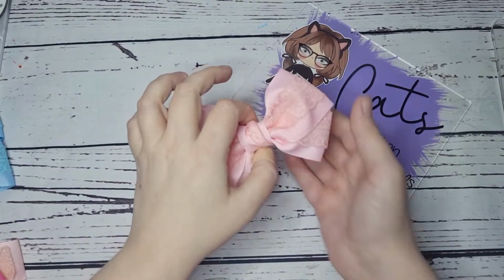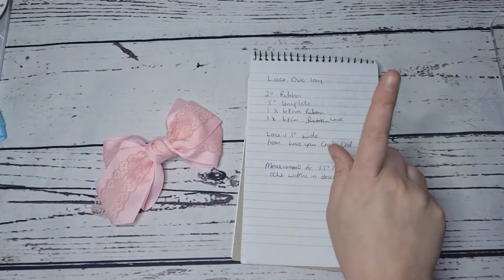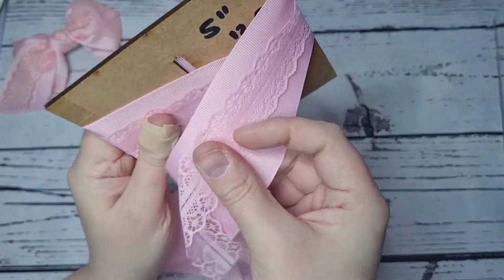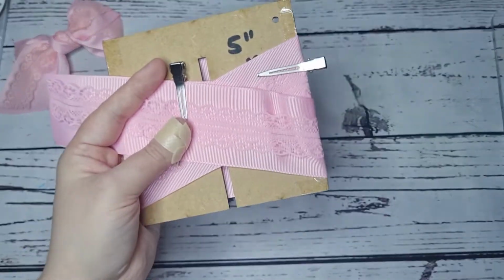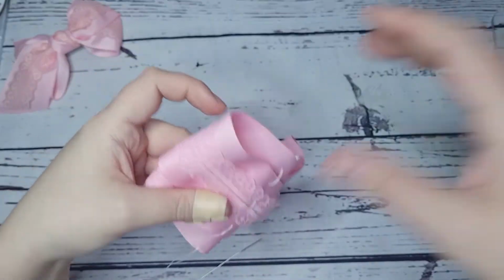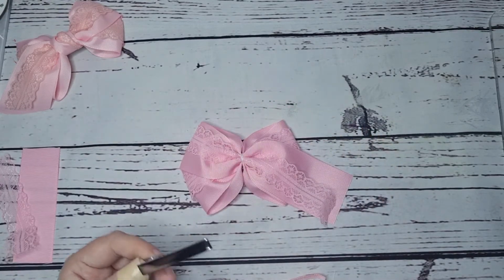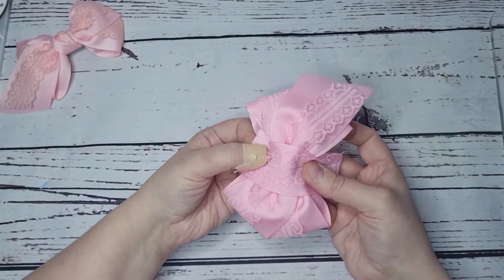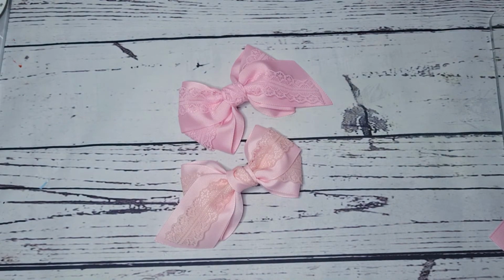Lace layered Simple Loop Bow, Lace Ribbon Hair Bow made using template, Cat's Hair Bow Tutorials 🎀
Learn how to make a Lace Ribbon Hair Bow a tutorial by Cat Goodband
Making hair bows using templates

The Ribbon and Lace FEATURED in tutorial is from Love Your Crafts Ltd
Its a bundle package of 10 different pastel shades

MEASUREMENTS
2" ribbon +1" lace
5" template
1x68cm ribbon
1x68cm lace

1.5" ribbon +1" lace
4" template
1x 52cm ribbon
1x 52cm lace

1" ribbon +1" lace
3" template
1x 34cm ribbon
1x34cm lace